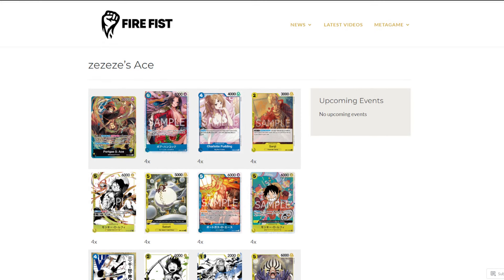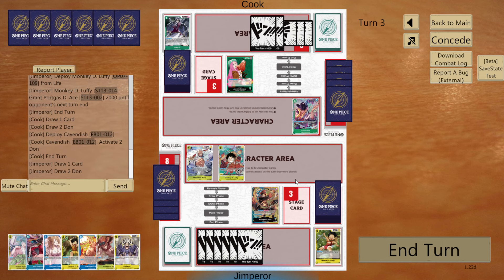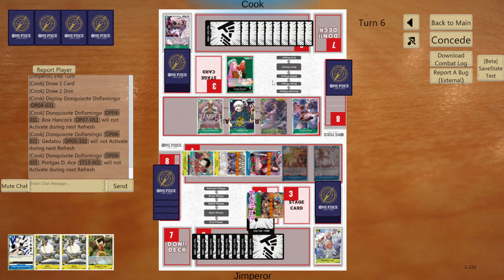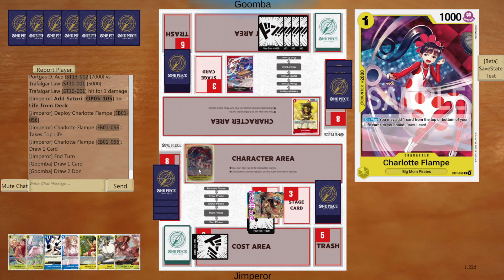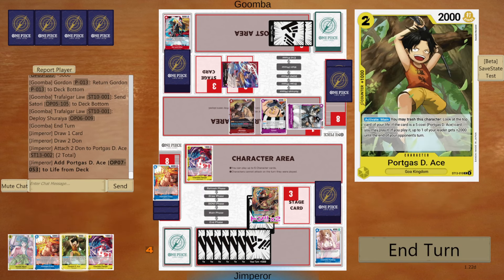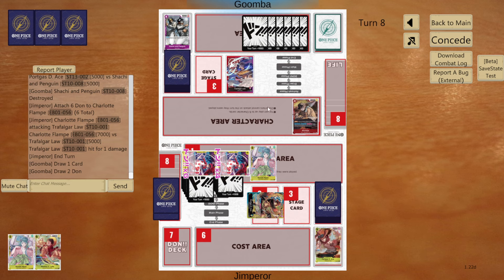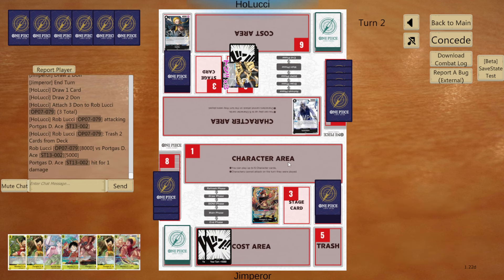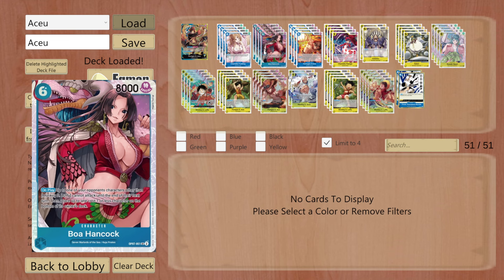OP07 Ace is a Meta Contender! *FLAGSHIP WINNER* | One Piece Card Game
Let's play BY Ace in OP07!

0:00 Decklist
2:01 Game 1
13:58 Game 2
28:28 Game 3
33:31 Outro

OPTCG Sim Link:
1xST13-002
4xOP06-047
4xOP07-051
4xOP07-053
4xEB01-056
2xOP05-102
4xOP05-105
4xOP06-106
4xOP07-109
4xST13-010
4xST13-011
2xST13-013
4xST13-014
4xST13-015
2xOP03-057